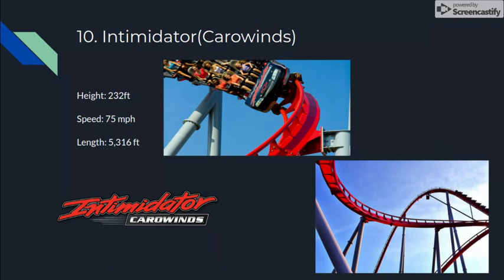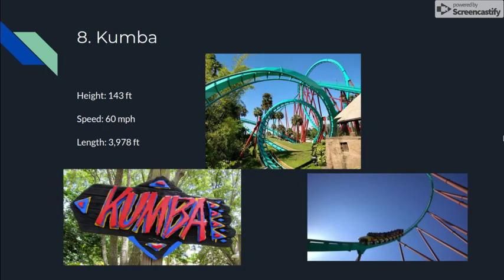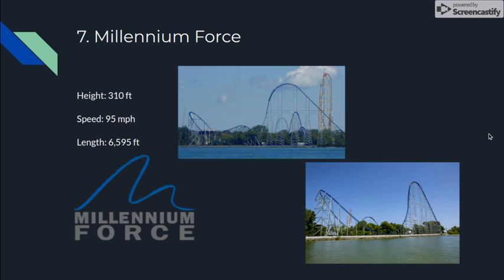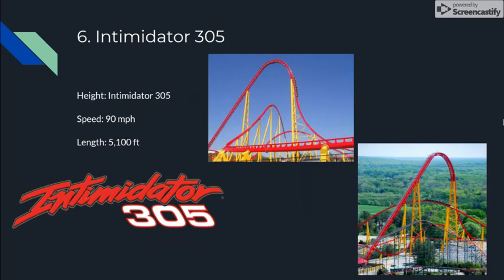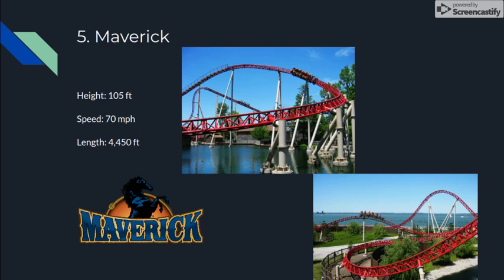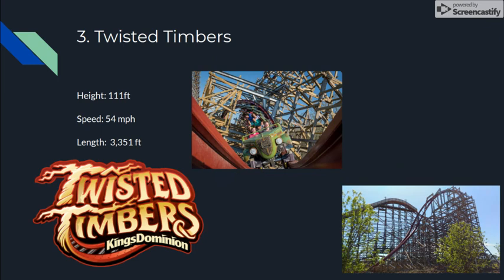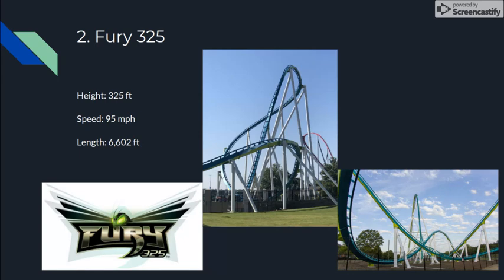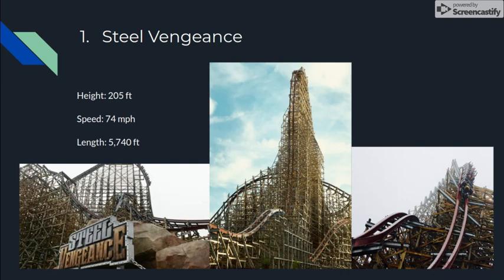My Top 10 Favorite Roller Coasters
This is an East Coast Coaster Nerds Coaster List.